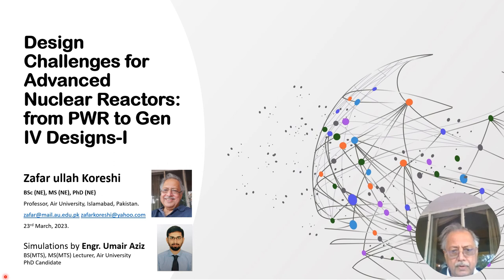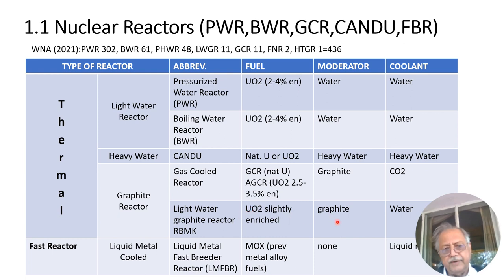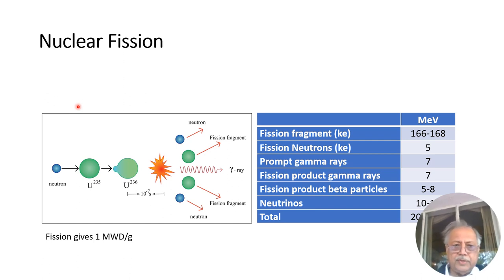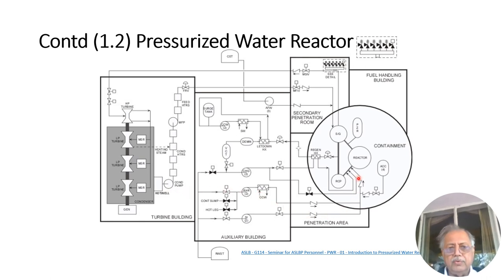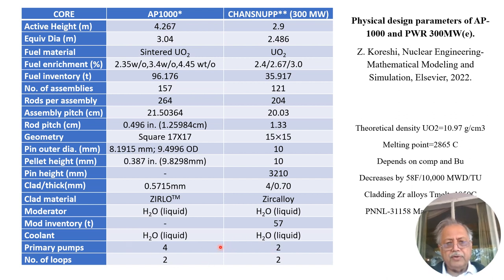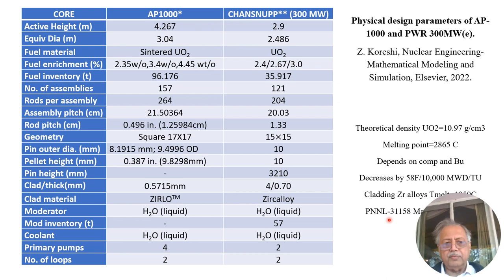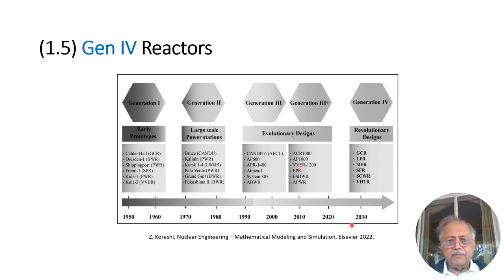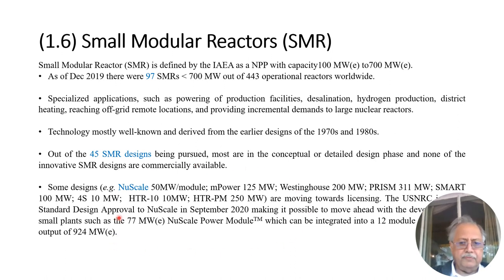Nuclear Reactors: Design Challenges PWR, SMR and Gen-IV - Part One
This is a short presentation on the Design Challenges of Advanced Nuclear Reactors. Part One is an overview of Nuclear Reactors, particularly the Pressurized Water Reactor. Part Two covers Engineering Design Methods and Computations, using OpenMC and COMSOL